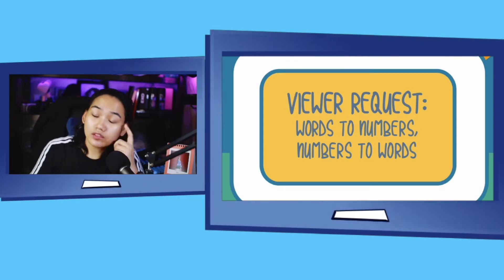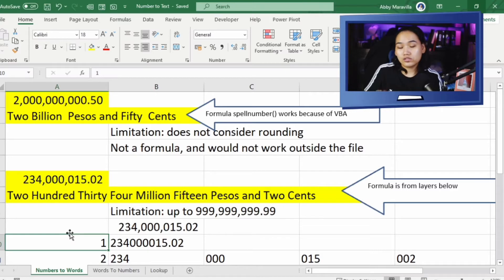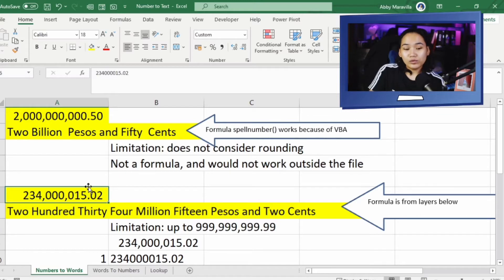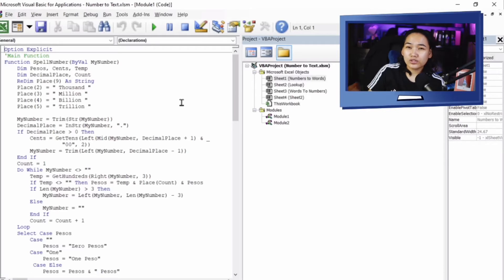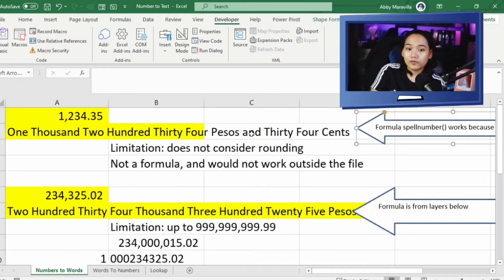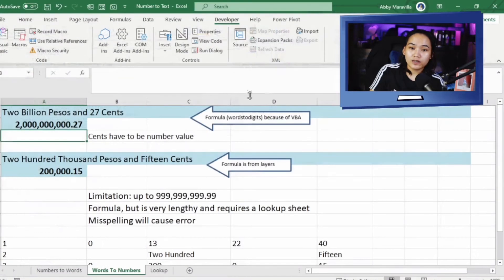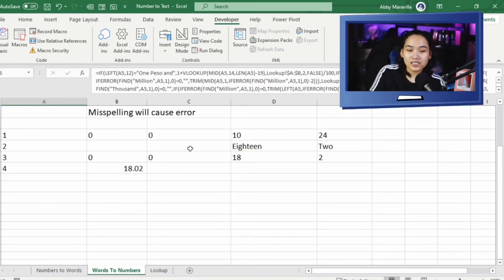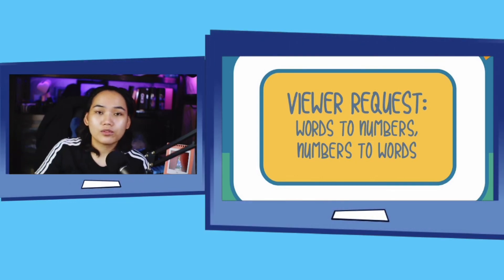Numbers to Words, Words to Numbers sa Excel (Free Tool in Description)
In this video, I will show you ways to turn numbers into words and words into numbers.